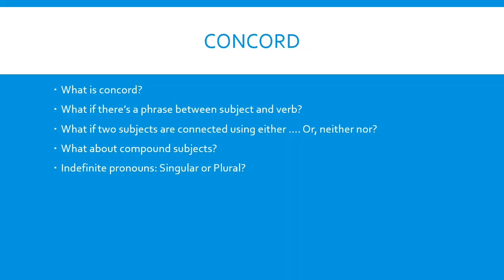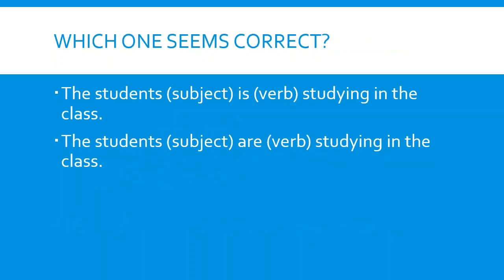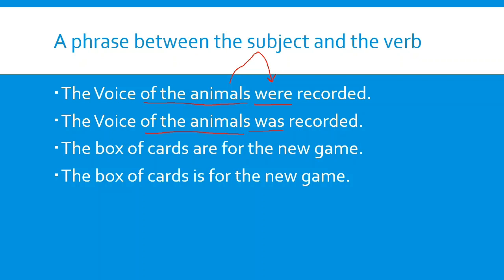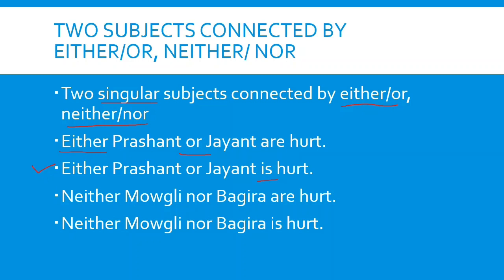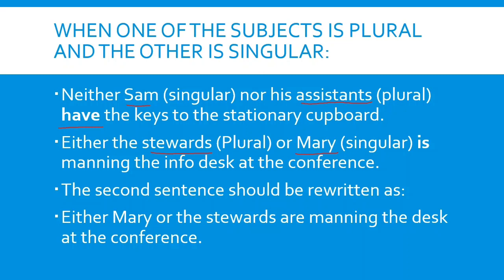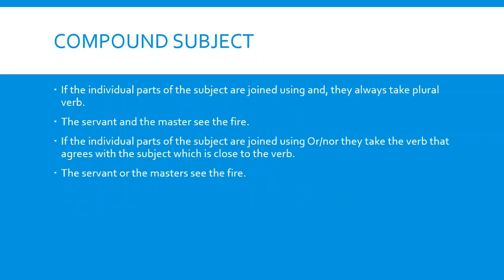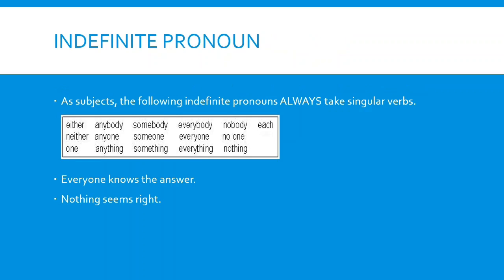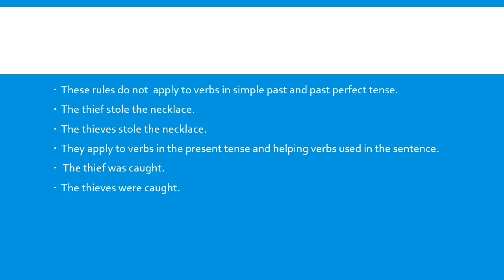Concord (Subject/verb agreement)